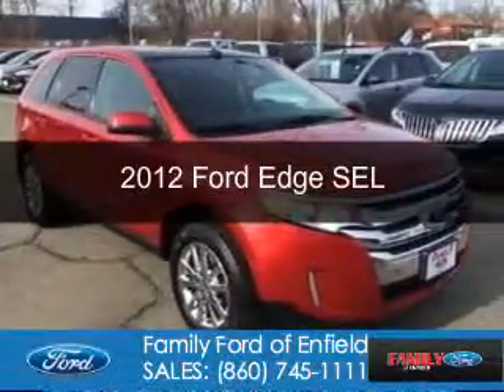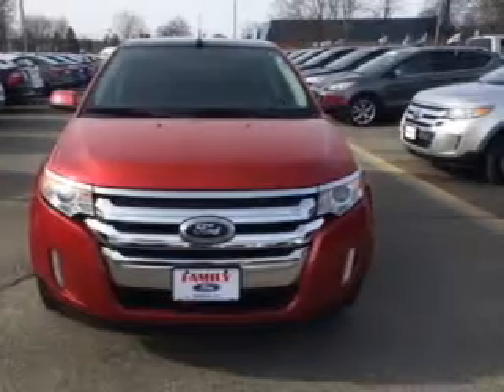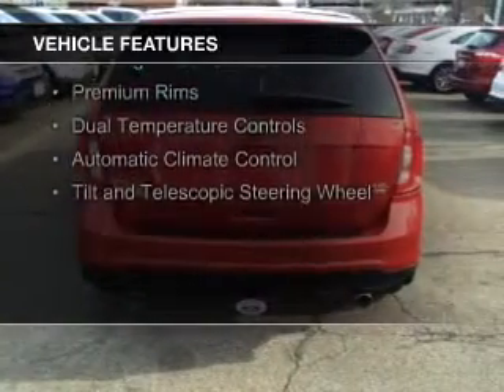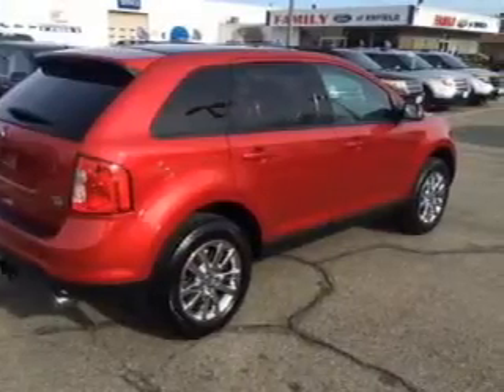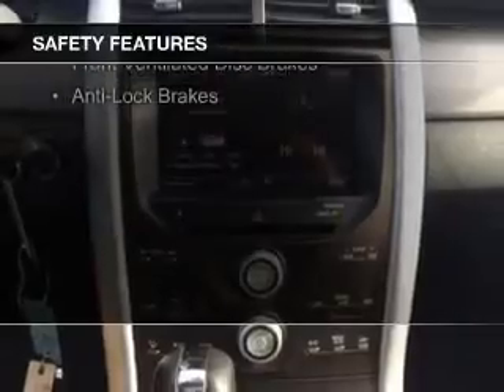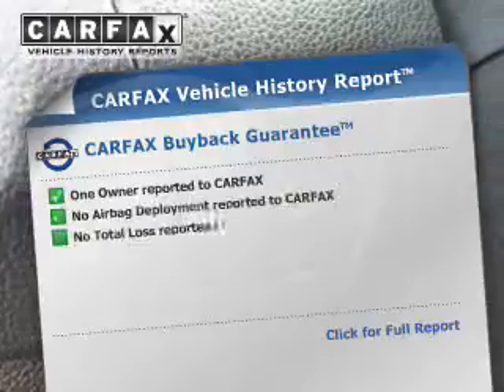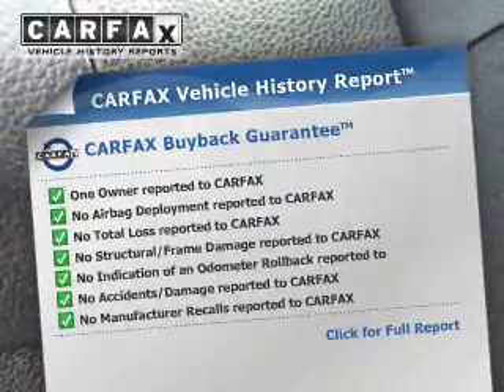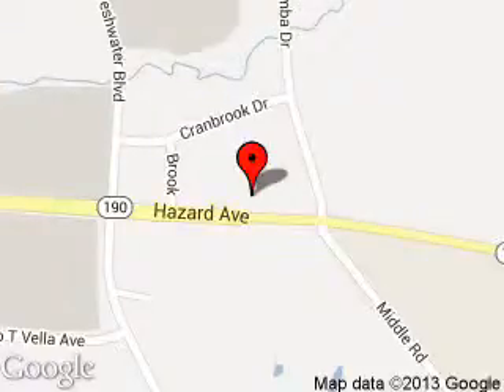2012 Ford Edge - Enfield CT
Phone:
Year: 2012
Make: Ford
Model: Edge
Trim: SEL
Engine: 3.5 liter 6 cylinder 24 valve
Transmission: 6-Speed Automatic
Color: Red Candy Metallic
Mileage: 67167
Address:
65 HAZARD AVE